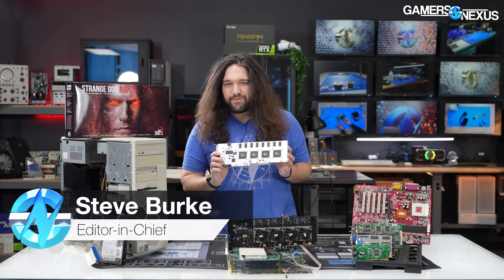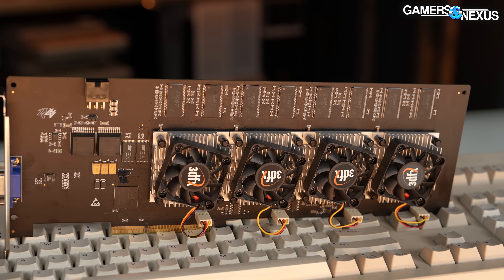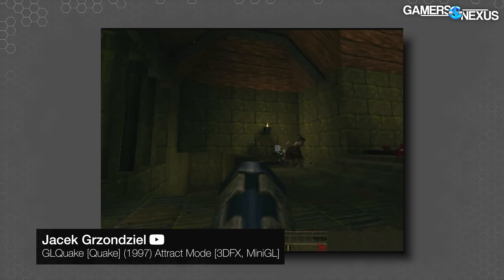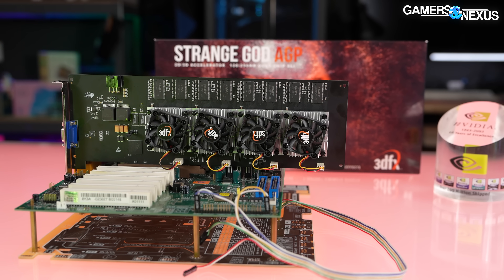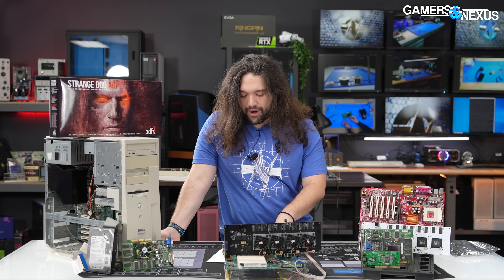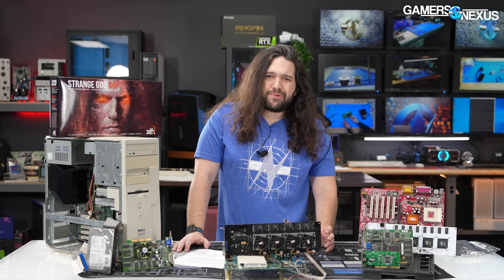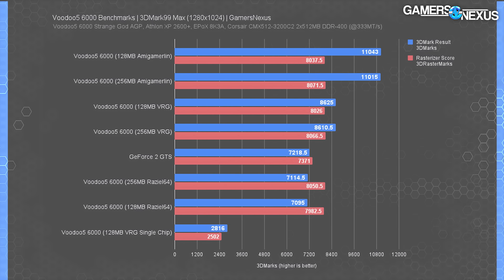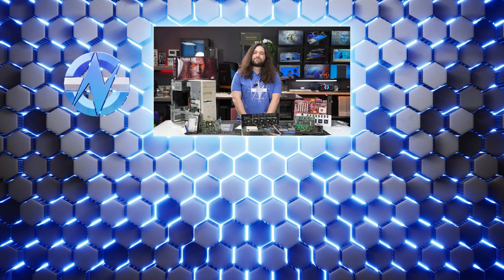Back from the Dead: 3dfx's Unreleased Voodoo5 6000 Quad-GPU Card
This review looks at the unreleased 3dfx Voodoo 5 6000 video card -- except it was hand-made by an enthusiast who specializes in retro hardware resurrections. It's a quad-GPU monster that competed with the likes of NVIDIA back in the day. This piece looks at the history of 3dfx, spanning the late 90s to early 2000s, and tells the story of the company's rapid, fiery rise and collapse. Modder Anthony ZXC-64 hand-built these cards using REAL 3dfx GPU silicon with a custom-designed PCB with hand-placed components. The review looks at the GeForce 2 GTS, the Intel i740, and the Voodoo5 6000, which we can use in single-GPU mode to simulate older 3dfx cards. It is a masterful work of art that this technology was able to be salvaged from scrap and restored to a physical, working product. That modders like ZXC-64 can combine hardware, software hacks, and find and patch-up drivers to bring passion projects to life is what makes computer hardware such an amazing hobby. Join us for the ride as we walk through the history of 3dfx and benchmarks with real 3dfx GPUs.

RELATED PRODUCTS

**UPDATE** - ZXC-64 is taking orders again.
Anothny ZXCLXIV made this card that we bought for the video. You can find him on Facebook to inquire about purchasing one if interested; however, right now, his sales are closed.

TIMESTAMPS

00:00 - The Unreleased 3dfx Voodoo 5 6000
02:32 - A Rare Beast
04:42 - 3dfx History: Rapid Rise & Demise
13:43 - Building a Voodoo 5 6000 System
20:43 - Test Methodology Notes
22:27 - Benchmarks: Quake, Unreal Tournament, 3DMark
27:36 - 3dfx's Survival

Host, Supporting Writing: Steve Burke
Testing, Writing Lead: Patrick Lathan
Video: Vitalii Makhnovets